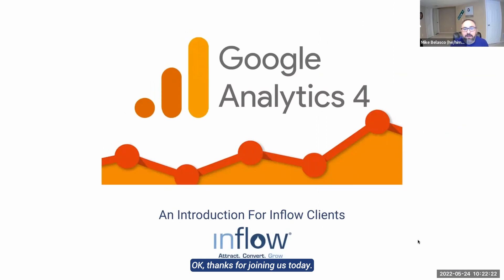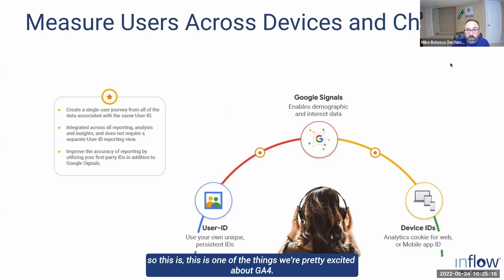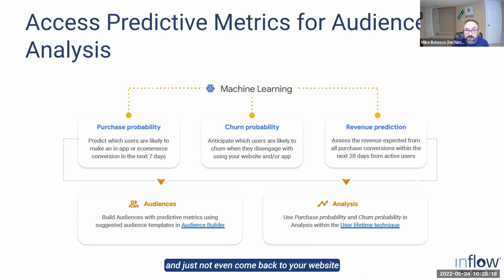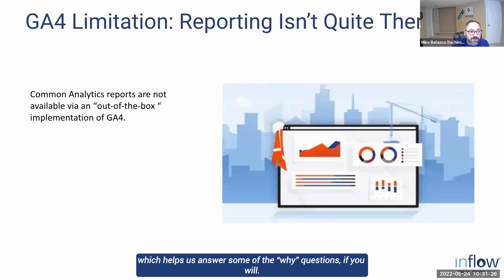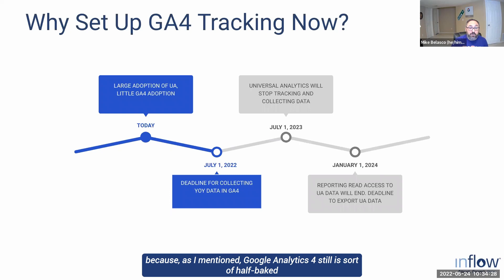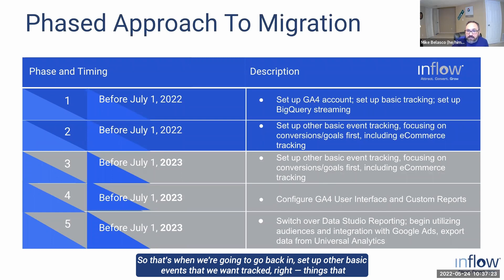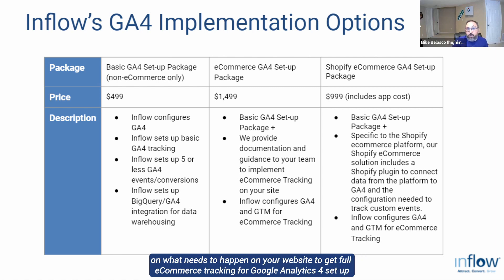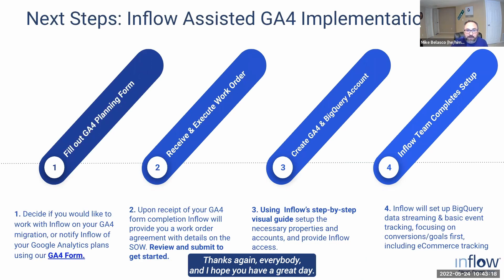Intro to Google Analytics 4: What Your Business Needs to Know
Is your business ready for Google Analytics 4? Get your accounts in shape before July 1, 2022, with our introductory video guide.

Our CEO Mike Belasco explains everything you need to know, including platform differences, timelines for migration, and how Inflow can help.

0:00 Intro
0:47 What is Google Analytics 4?
1:41 Advantages of Google Analytics 4
5:31 Limitations of Google Analytics 4
8:43 Why Set Up GA4 Now?
10:04 Parallel (Dual) Tracking
10:43 Inflow's Phased Approach to GA4
12:15 Inflow's GA4 Migration Packages
13:58 Next Steps

» Want more digital marketing insights like this? Check out our blog and sign up for our Inflow Insights newsletter